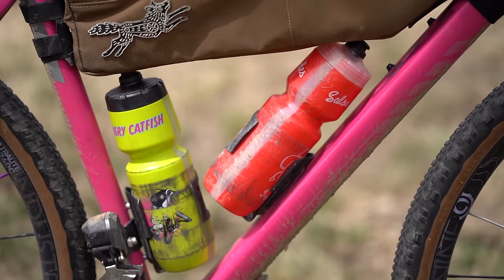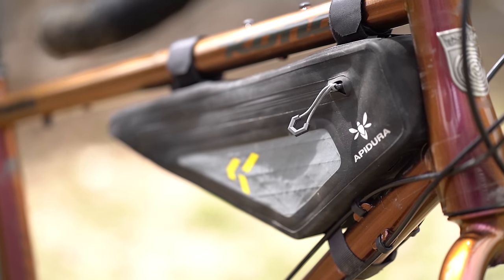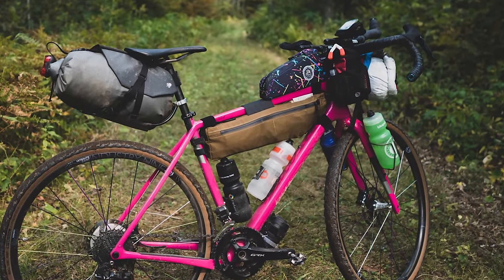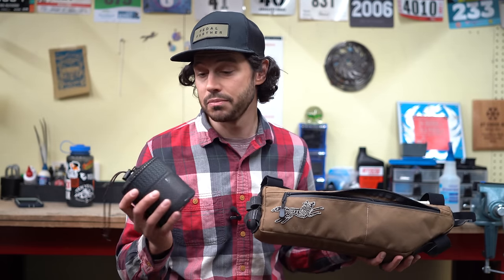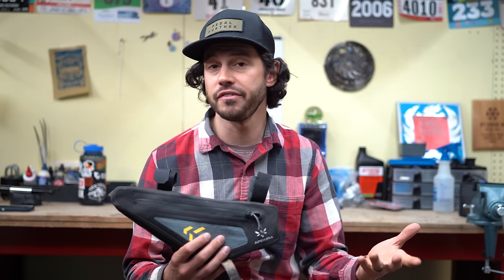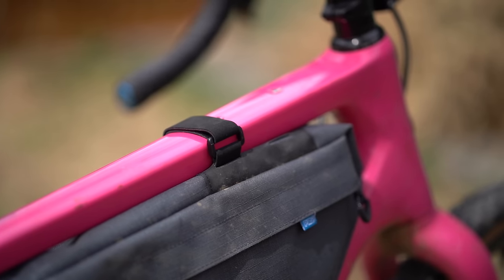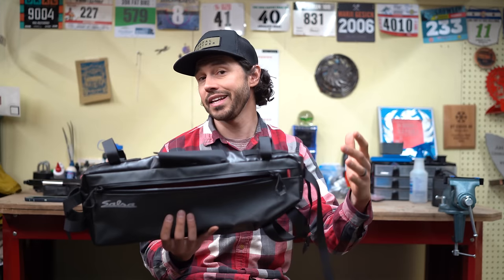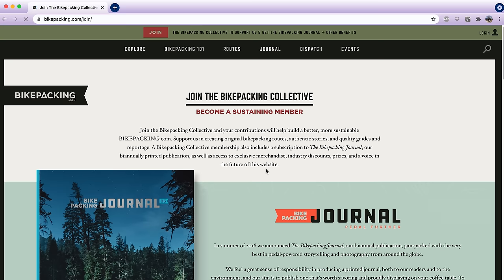Guide To Half Frame Bags & Wedges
In our latest video, Neil dives into the world of half frame bags and wedges. He talks about the benefits these bags offer, some packing ideas for day rides and bikepacking trips, and shares his thoughts on six different bags he's tested over the years.

Outline
Half Frame vs. Wedge: (0:30)
Benefits of these bags: (0:50)
Ways to pack them: (1:55)
Available options: ( 3:06)
  Outershell Half Frame Bag
  Road Runner Wedge (4:31)
  Apidura Backcountry Frame Bag (5:58)
  Pro Discover Frame Bag (6:34)
  Salsa EXP Half Frame Bag (7:25)
  Revelate Designs Tangle (7:58)

The Gear Index is our comprehensive reference and comparison tool for various types of bikepacking and bike travel gear, much of which has been tested.